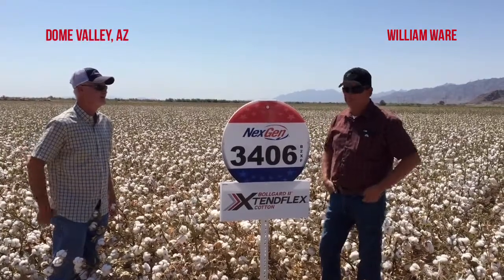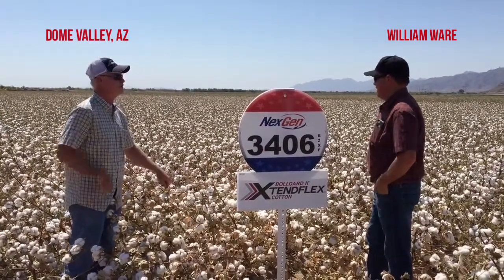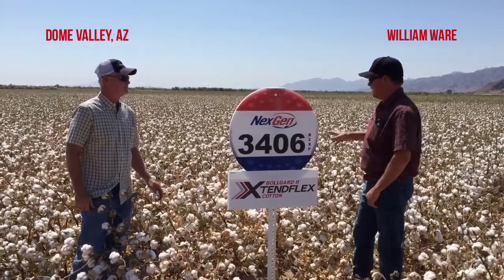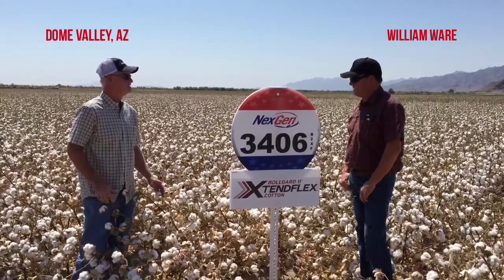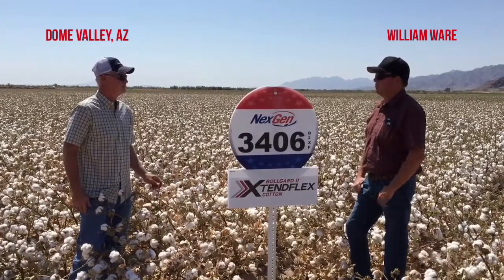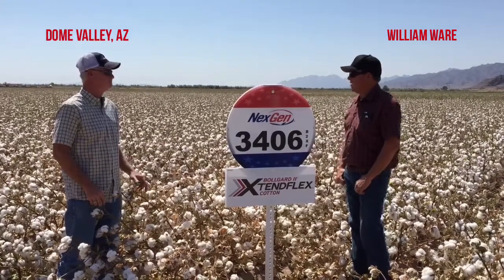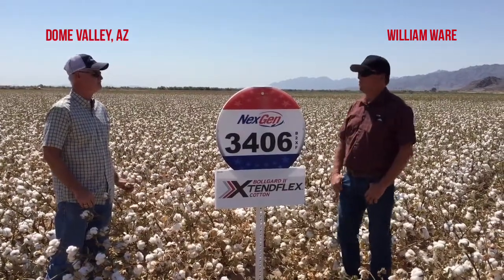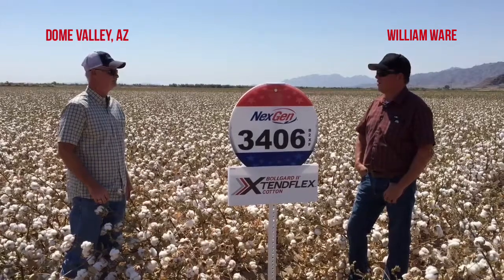William Ware, Dome Valley, AZ. NG 3406 B2XF